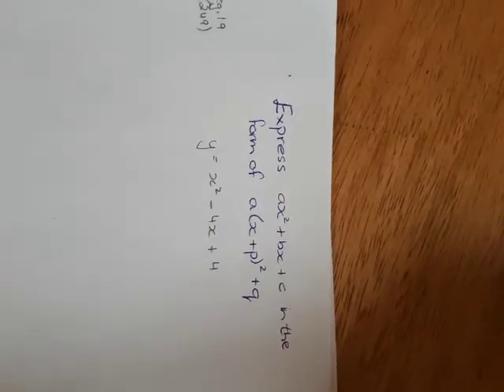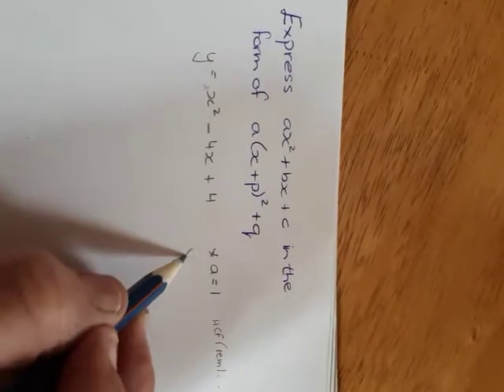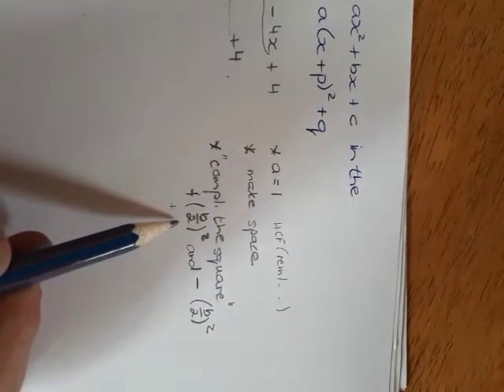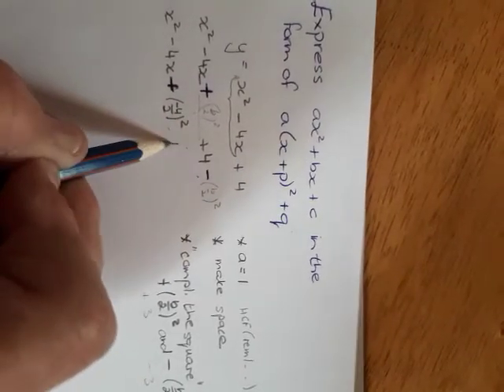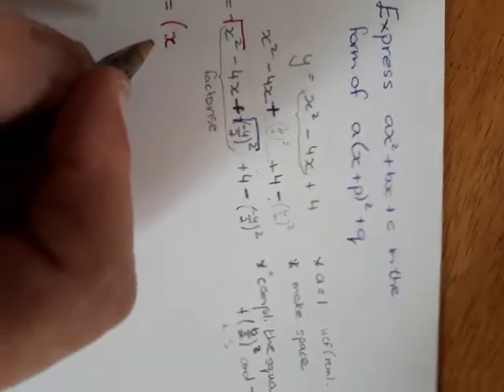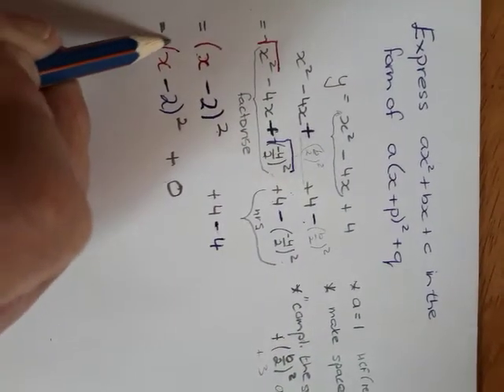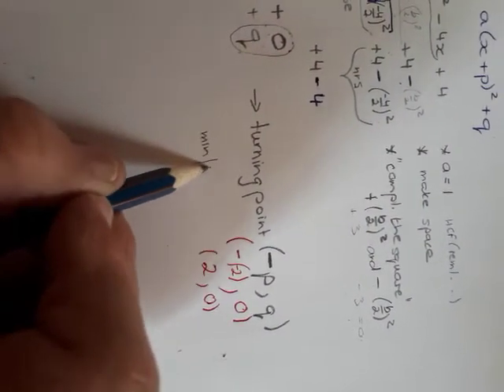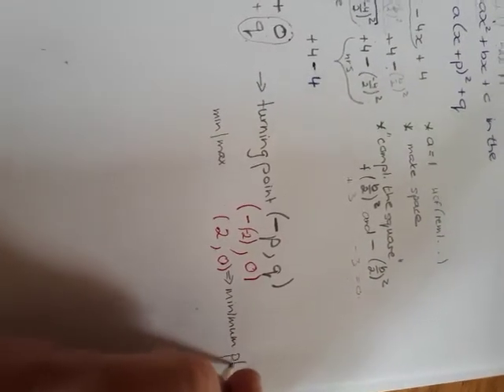Express a quadratic function as a(x+p)squared + q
Express ax squared + bx + c in the form of a(x+p)sqaured + q
Find the turning point of a qaudratic function
NSSCO Gr10 eg 19 pg 249